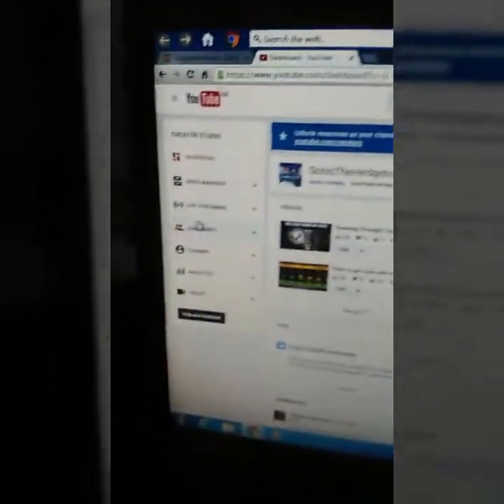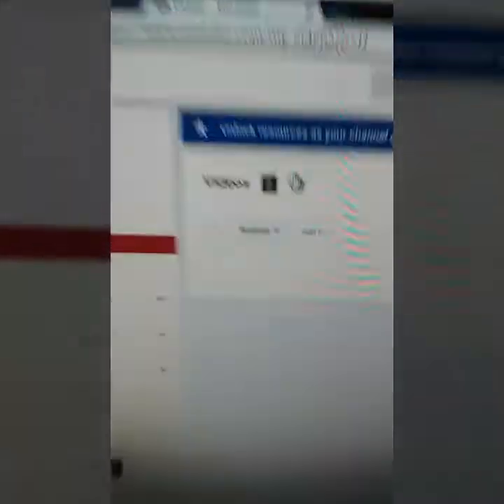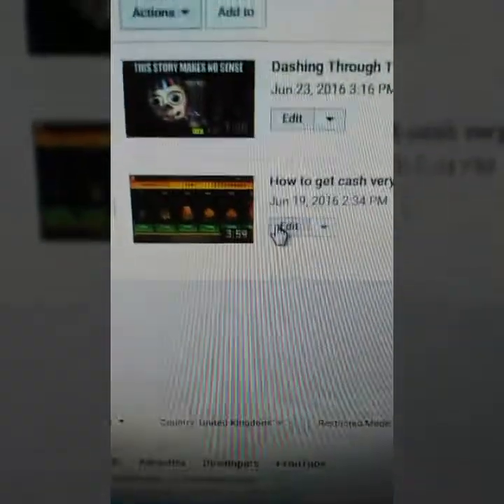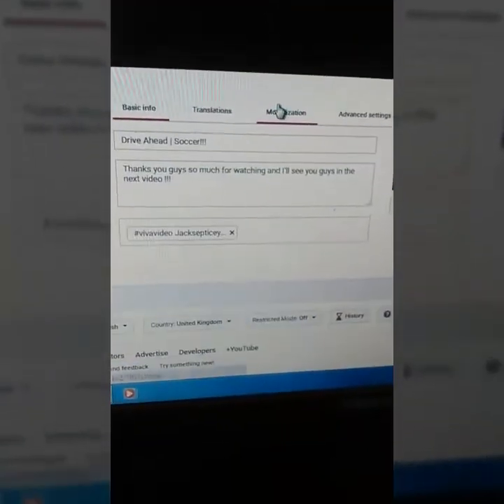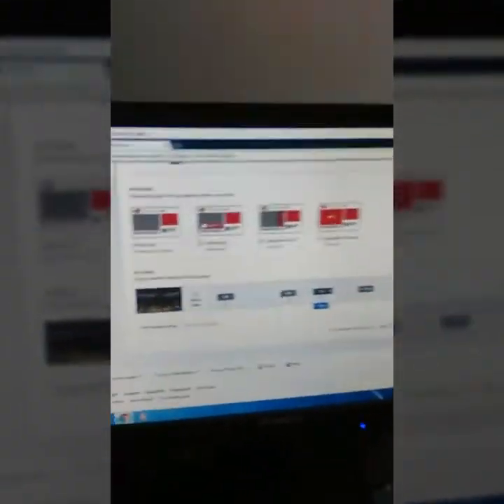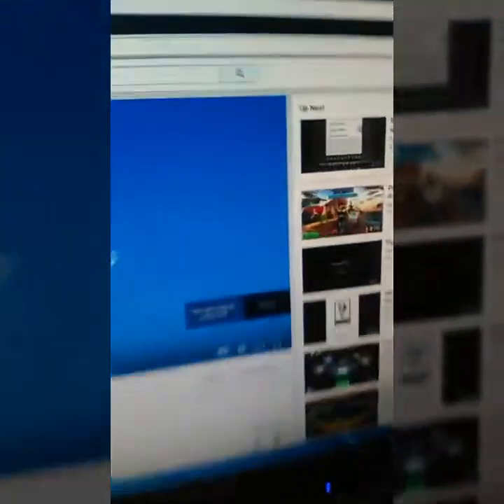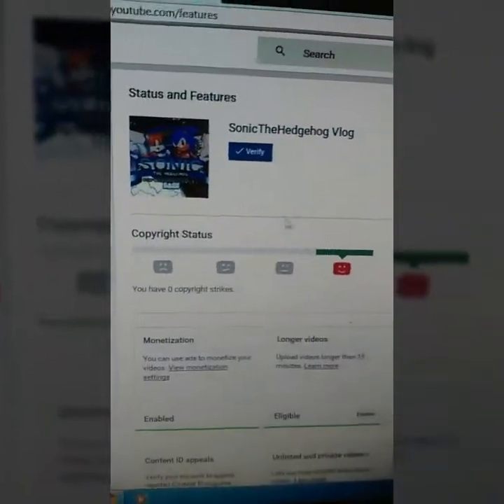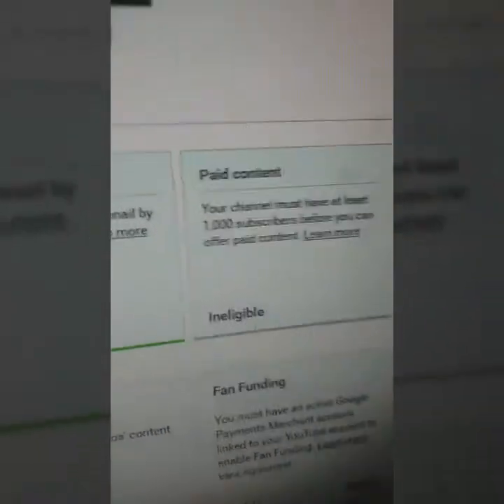How to make money off of YouTube